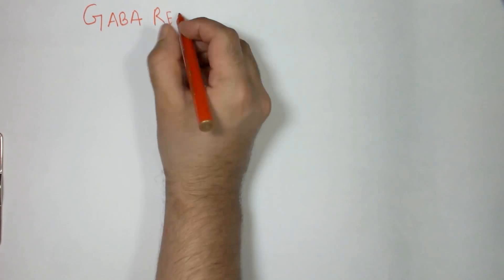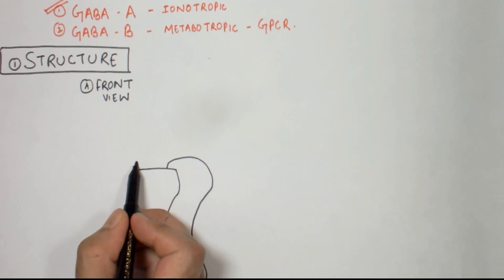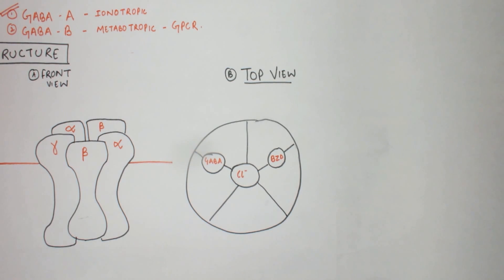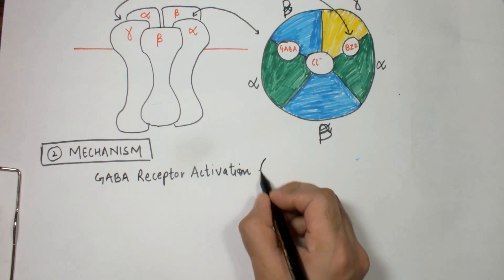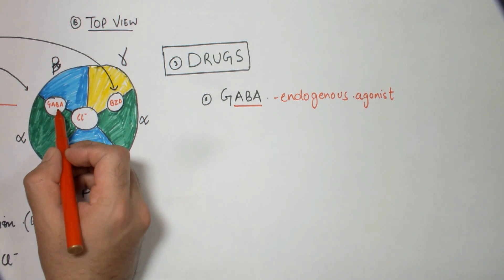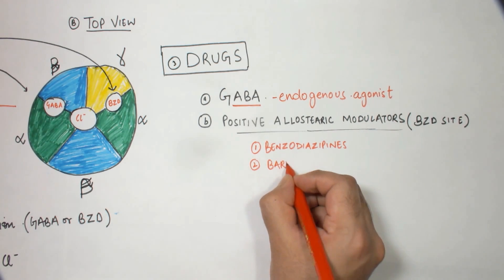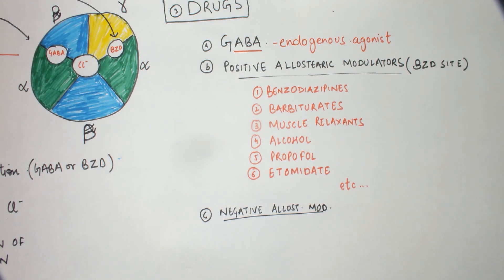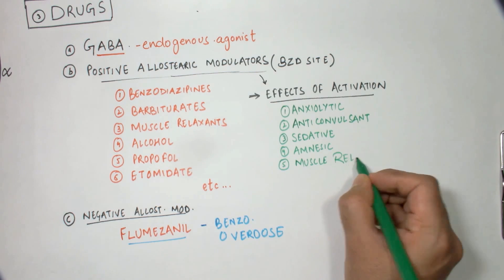GABA Receptor( BZD) - Structure and Mechanism of Action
GET LECTURE HANDOUTS FROM THIS VIDEO

FLIPKART MOBILE APP